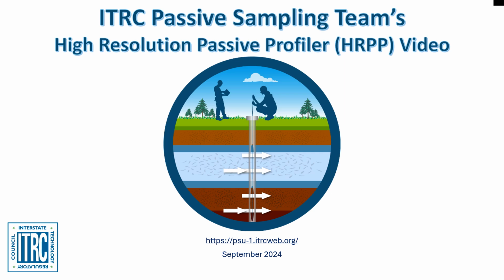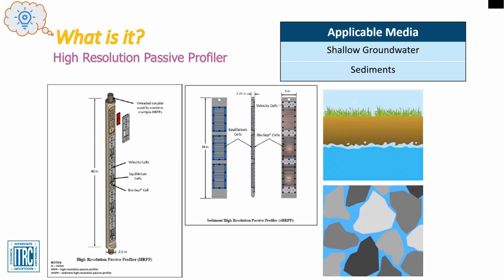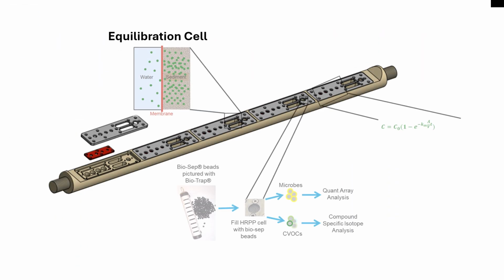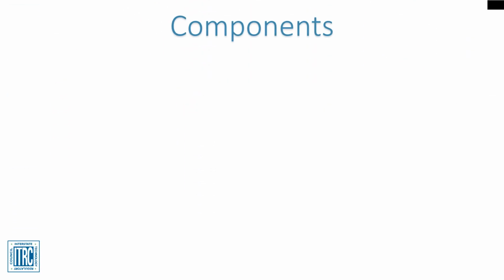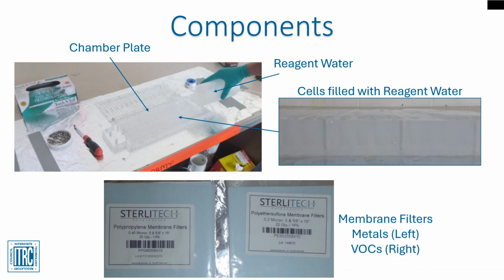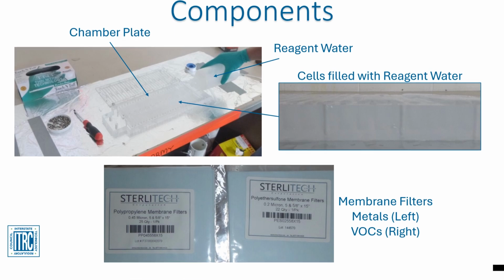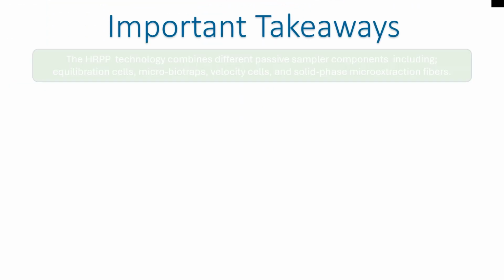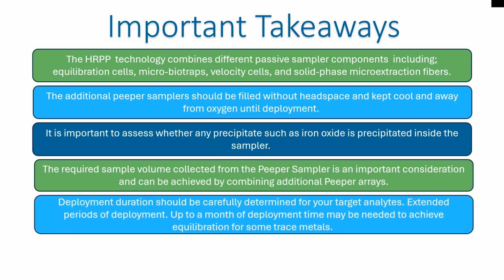ITRC High Resolution Passive Profiler (HRPP) Passive Sampling Technology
This video will provide a high-level overview of the HRPP device as well as instructions on how to use, deploy, and retrieve the device. For more information on this and other Passive Sampling Technologies, please visit the Passive Sampling Technology Update Guidance Document